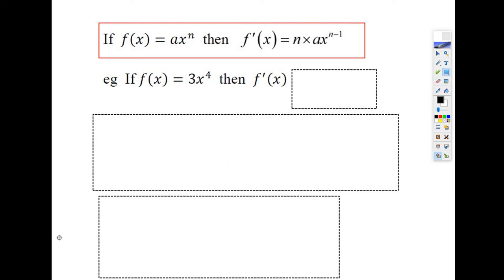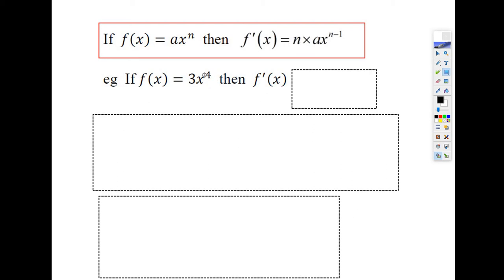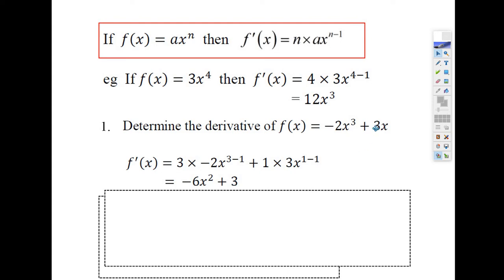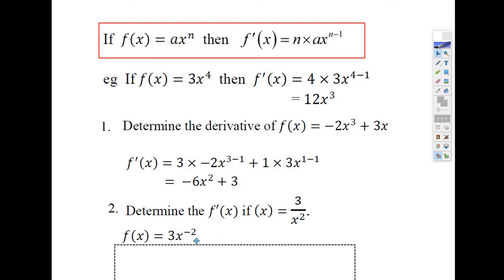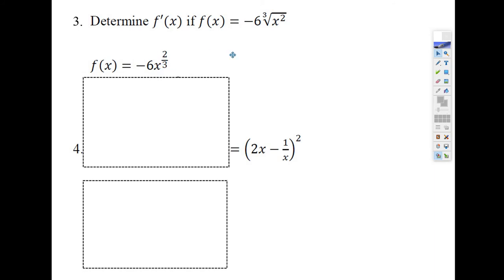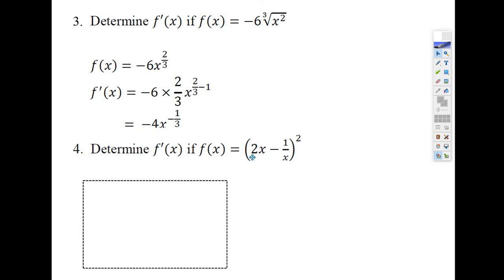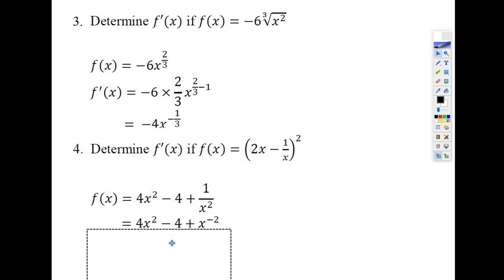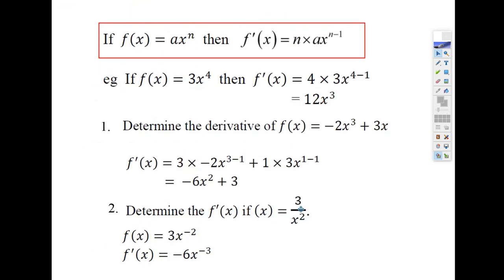Short cut to find Derivative